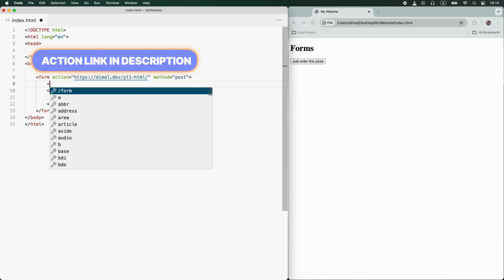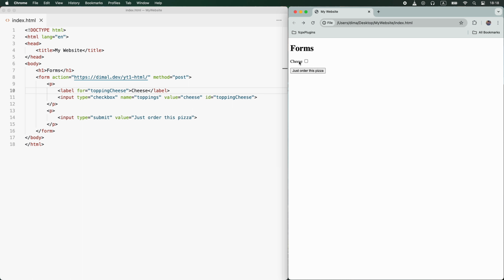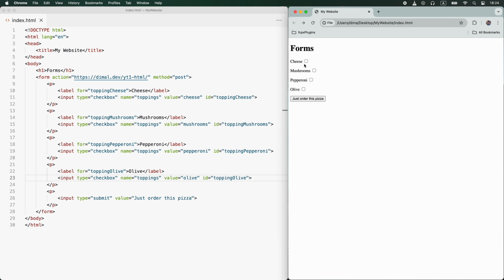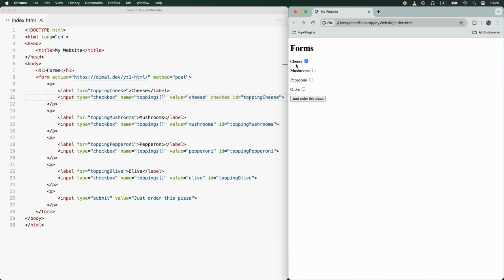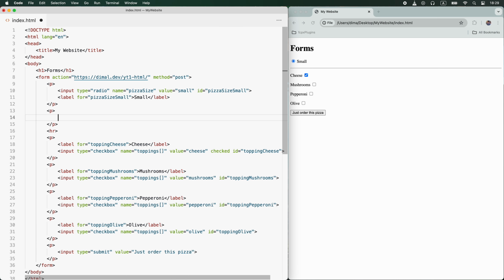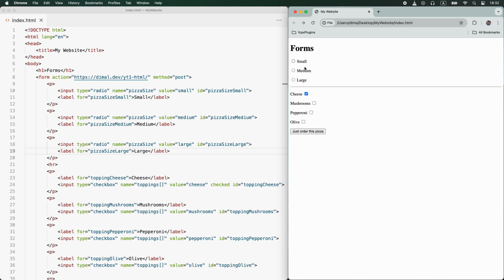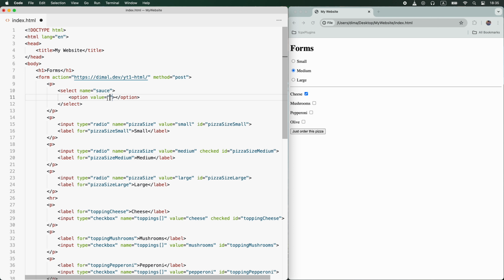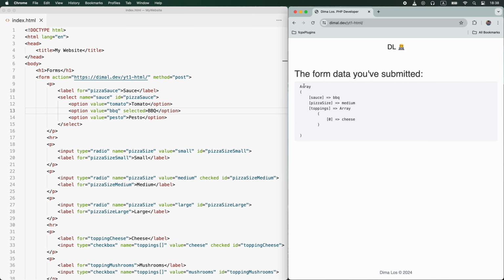10 | Create Forms, Part 2